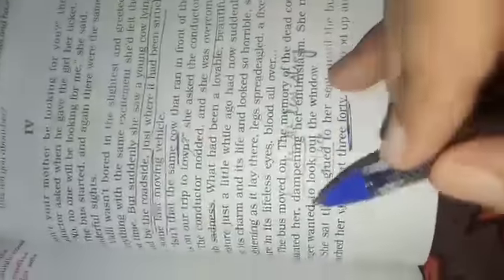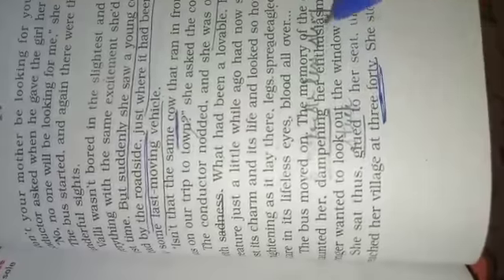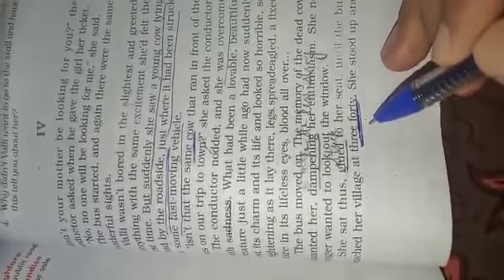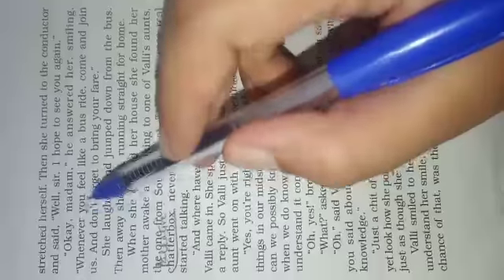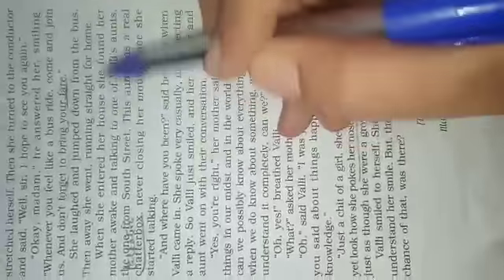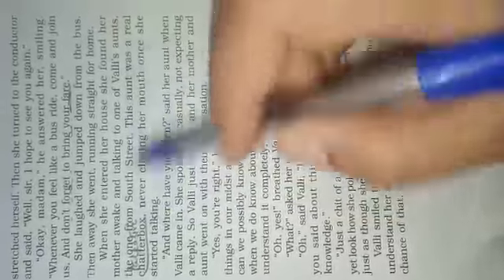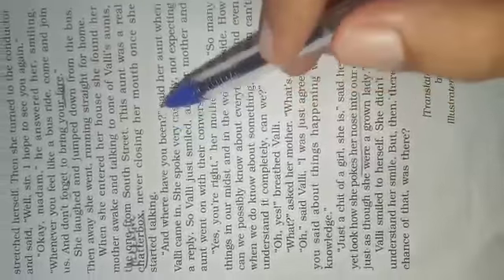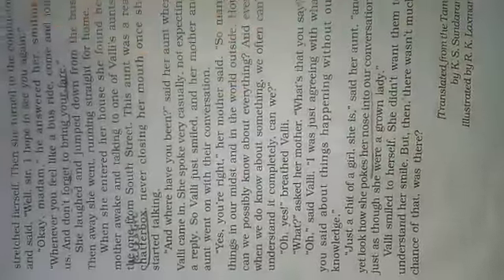10TH CLASS ENG CH MADAM RIDES THE BUS PART 13